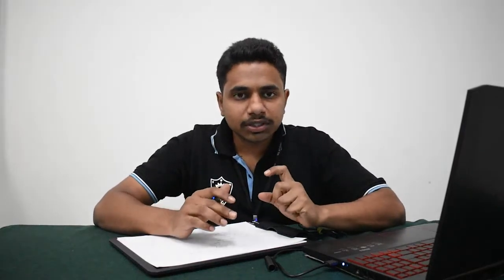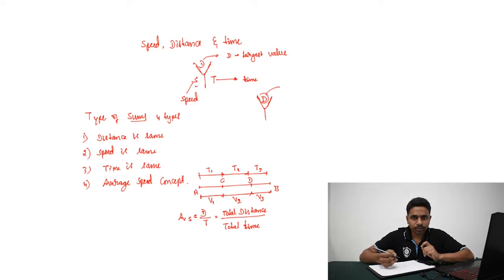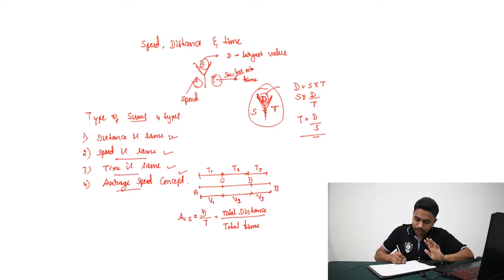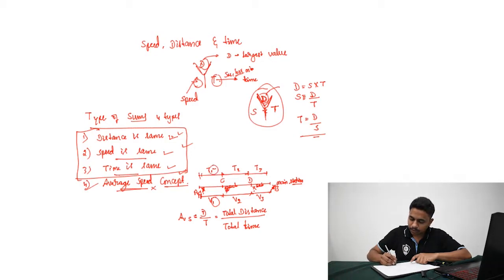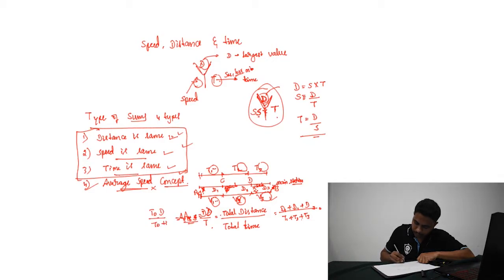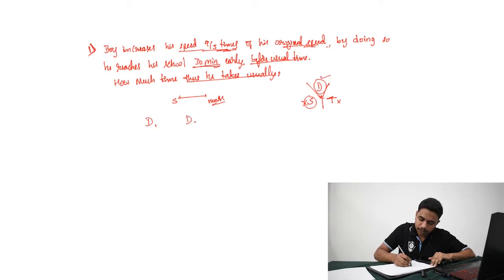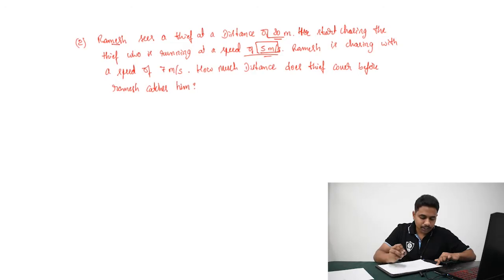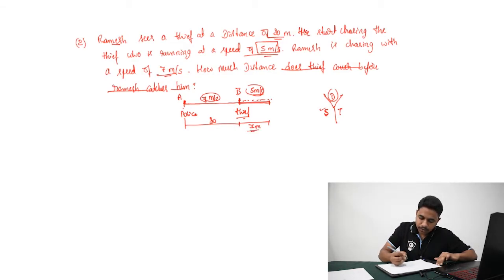Time and Distance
The National Institute of Engineering (NIE) is a grant-in-aid institution and approved by the All India Council for Technical Education (AICTE), New Delhi. It is one of the 14 colleges in Karnataka that has been recognized under MHRD-World Bank sponsored Technical Education Quality Improvement Programme (TEQIP) in all three phases. Founded in 1946, with a renowned community of alumni, NIE is recognised for its excellent faculty with supporting resources and infrastructure. Five Undergraduate Programmes – Civil Engineering, Mechanical Engineering, Electronics & Communication Engineering, Electrical & Electronics Engineering and Industrial & Production Engineering and three PG Programmes – Hydraulics, Production Engineering & System Technology and Structural Engineering have been accredited by the National Board of Accreditation, New Delhi, under Tier-I. Across departments, NIE is in tune with the global standard of excellence in their disciplines. The governance covers various aspects from a Board of Directors to Governing and Academic Councils as well as the Governance framework that includes proceedings of the Academic Council, Rules of NIE and Memorandum & Byelaws. NIE is known for its academic prowess and world-renowned research. For learning and development beyond academics, NIE offers activities for everyone. And with active sports, culture and hobby students groups, students can find a group that fits their interests perfectly.

Placement & Training department:
The Placement & Training department of NIE plays a vital role and is one of the key departments of the Institute. From the very beginning, the institute lays greater emphasis on Industrial Training and Practical Training for engineering students. NIE is one of the first engineering colleges to establish the Training and Placement Department. Employment of the students of the college is our major concern. The Placement Cell serves to merely bridge the gap between a job-aspirant and a prospective employer.
Placement Cell interacts with more than 200 reputed organizations for arranging campus interviews for the final year BE/Mtech/MCA/PhD students. We make efforts to organize technical seminars, workshops and corporate expectation sessions. Industry personnel are invited periodically to enrich the knowledge of our student community with the latest technological innovations and industry practices. We produce graduates who are well equipped to handle the working norms of the industry.
The Training and Placement Department has a fully furnished seminar hall for company presentations, group discussion rooms and conferencing facilities, interview and discussion rooms.

And, in order to make the students ready for the company's Placement tests and interviews, we have recorded videos and uploaded them on YouTube for the betterment of the students.   As we all know soft skills play a very vital role in a prospect of a candidate for a job, and therefore a lot of emphasis is given towards the improvement of a candidate in that particular area. In addition to that in order to help students clear the 1st round of assessment which is the technical round we have introduced concepts and recorded them in order to help the students to easily understand the topics from a student's point of view, thus bringing a practical approach to theory.